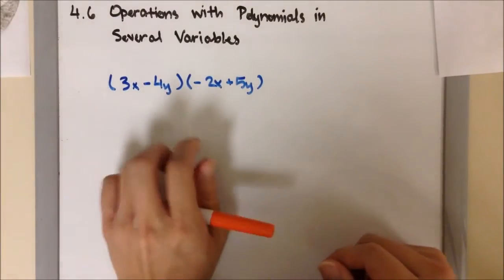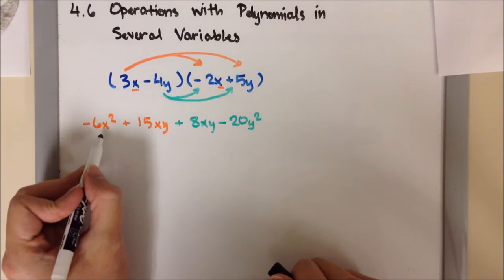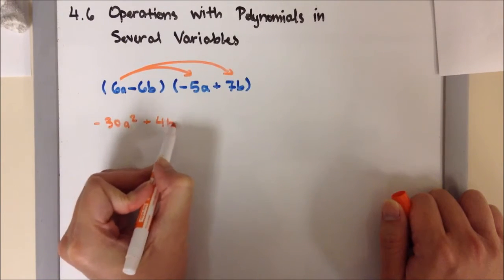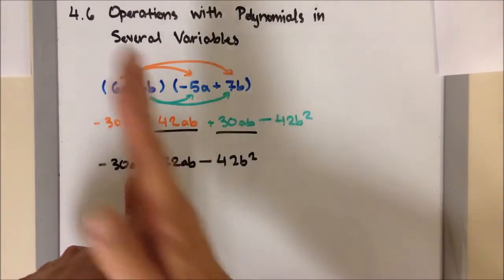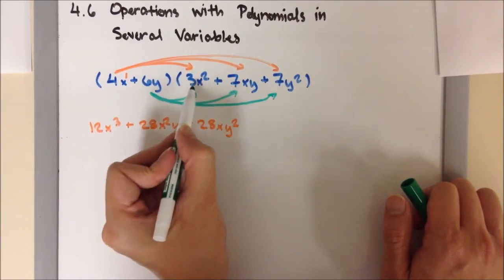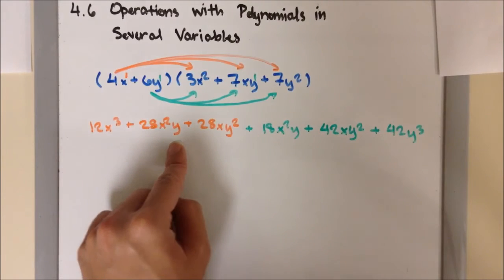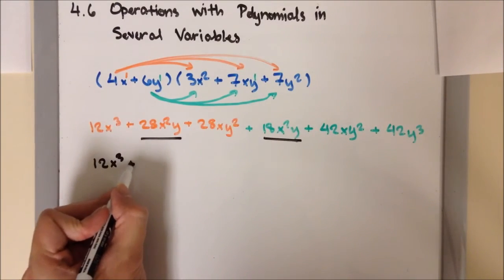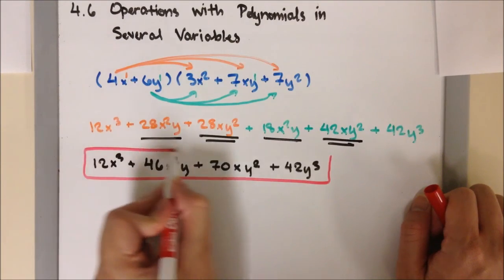CP 4.6B Multiplication of Several Variable Polynomials